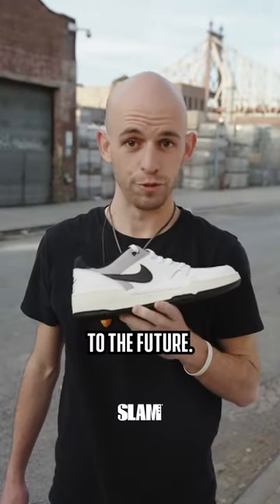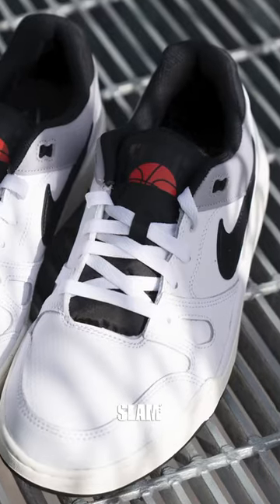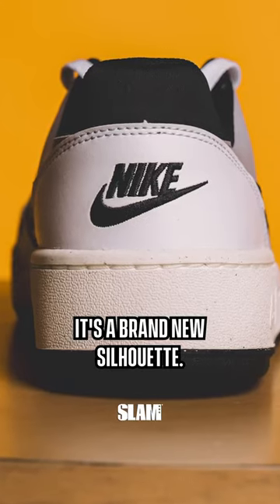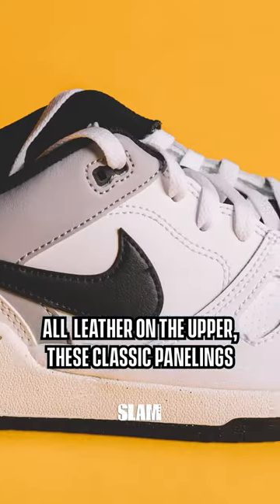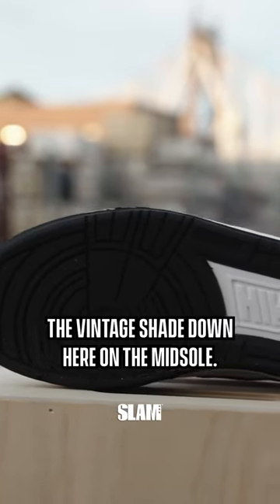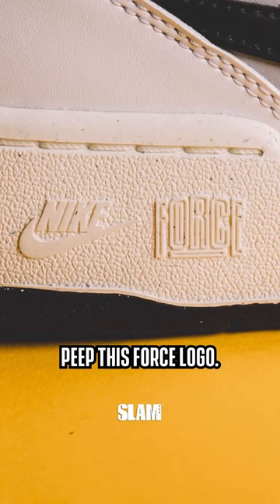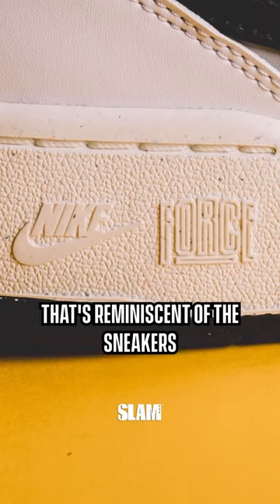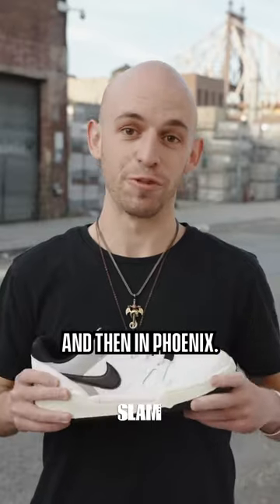The Nike Full Force Low Is Straight From the 80s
Take a trip down memory lane as we break down Nike's latest lifestyle silhouette, the 1980s-inspired Nike Full Force Low.

The people that create the world's best basketball sneakers, and the stories that inspire them to do so, is what drives SLAMKICKS. Theirs are the stories that this channel is dedicated to.